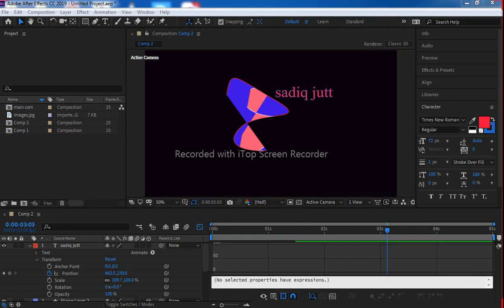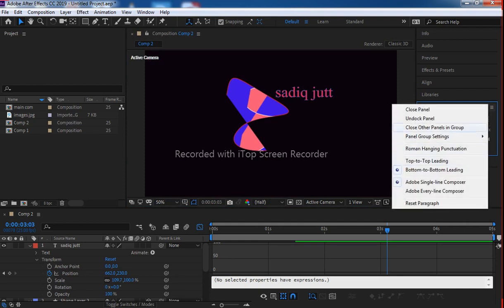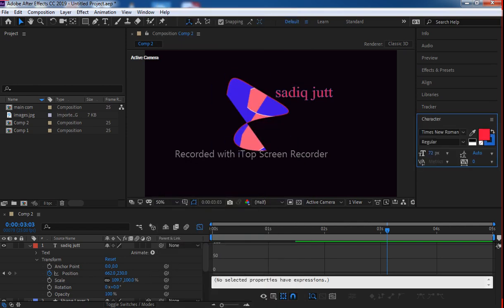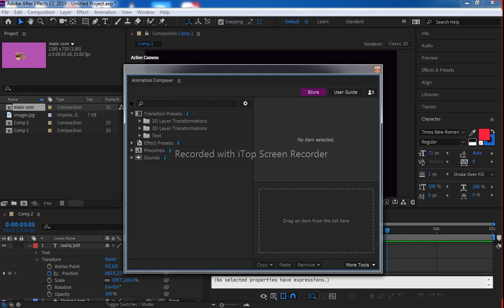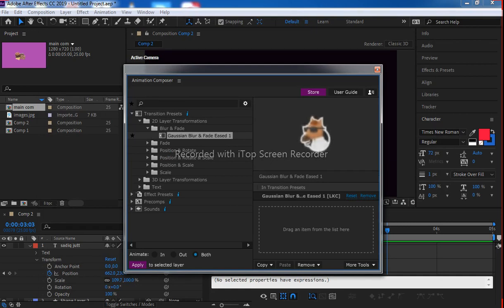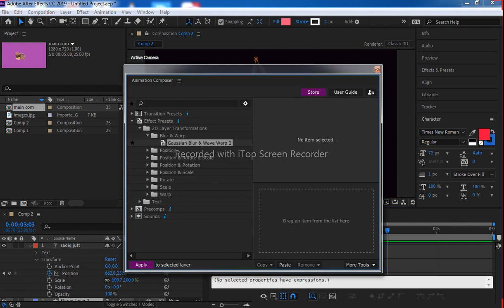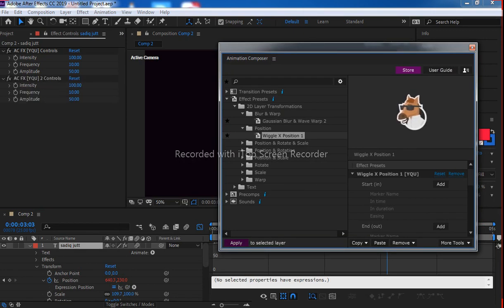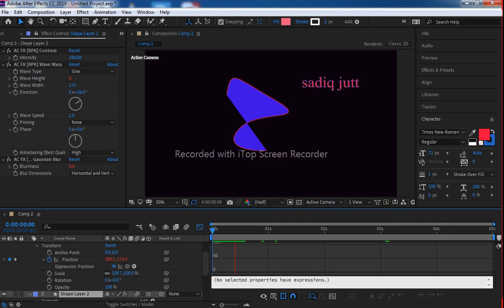Window Tab of Adobe After effects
In this video you will learn Window Tab of Adobe After effects
in this channel you will learn all about menu of adobe after effect. You can learn all menu in short duration. I hope you will save lot of time.